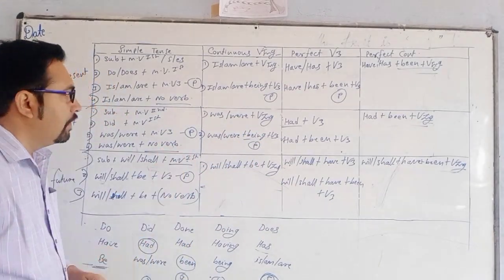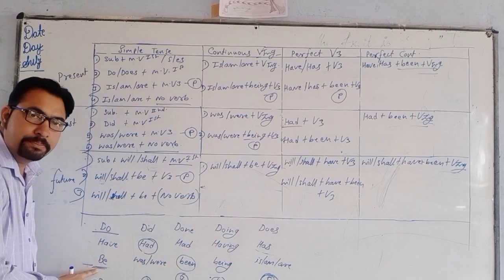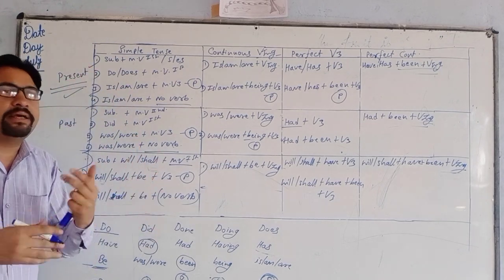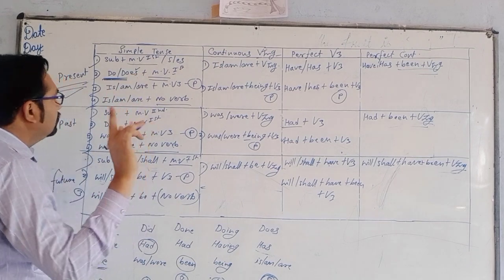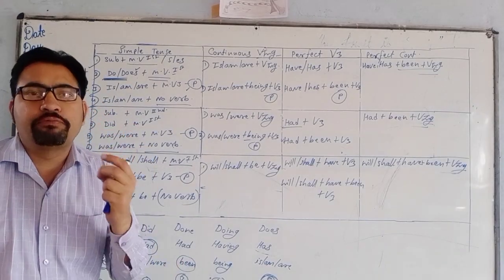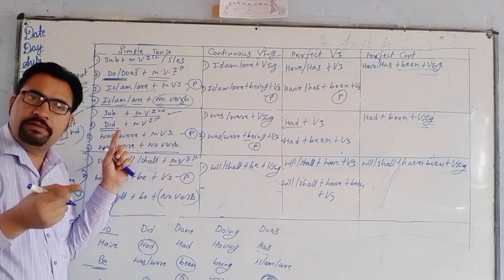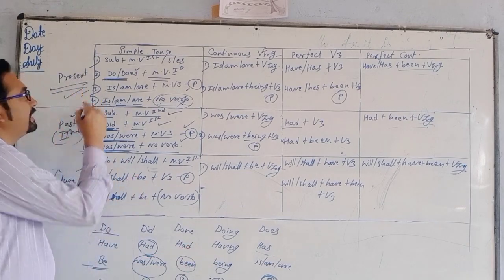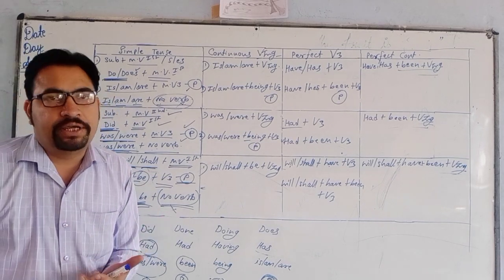Tense basic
Basic conditions of simple tense